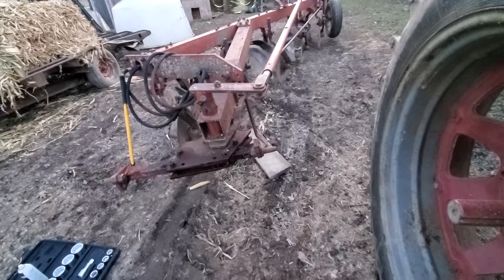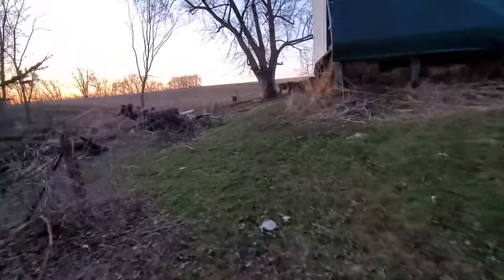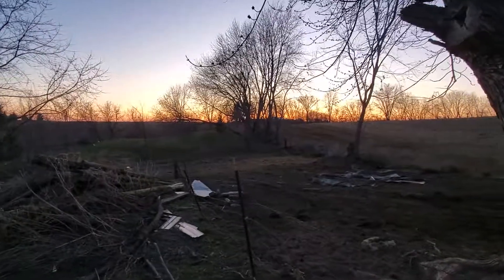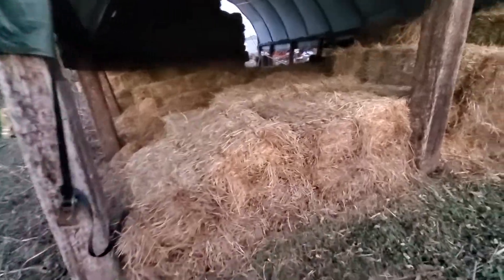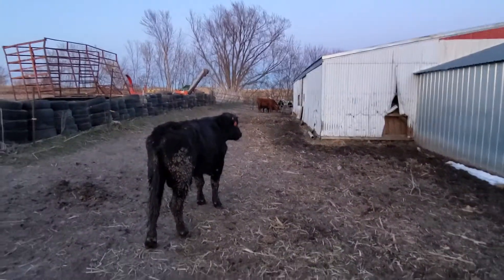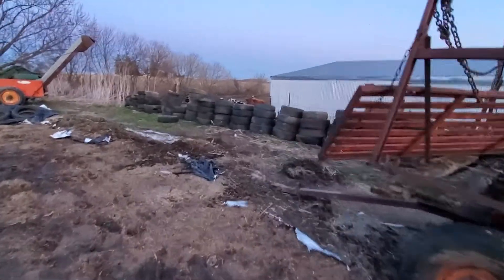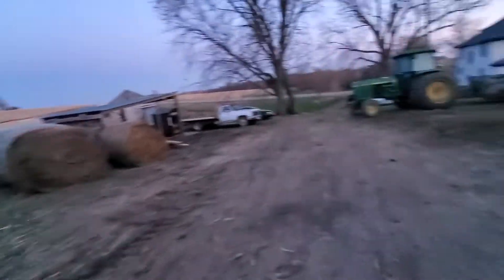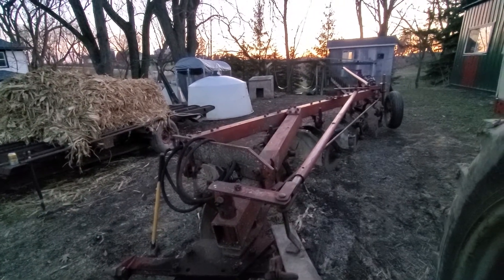4040 jd and 710 ih plow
Talking about the new to me plow and a summer project and apparently I had a runny nose lol